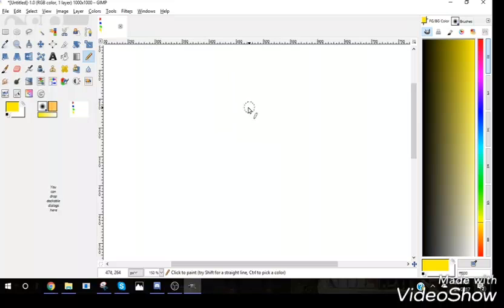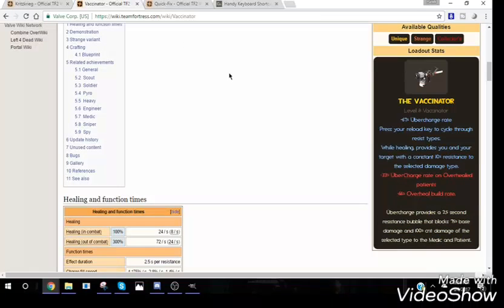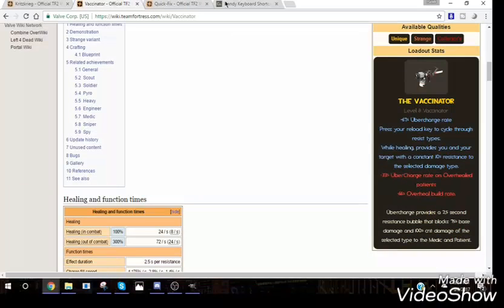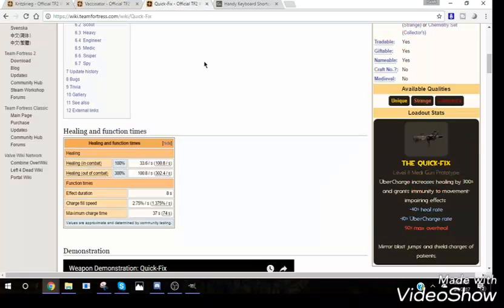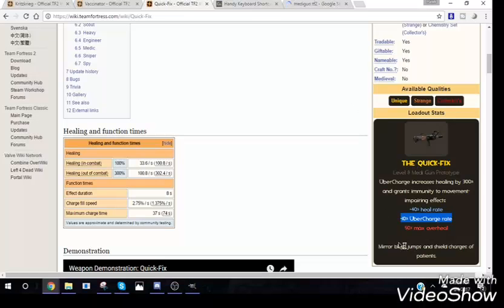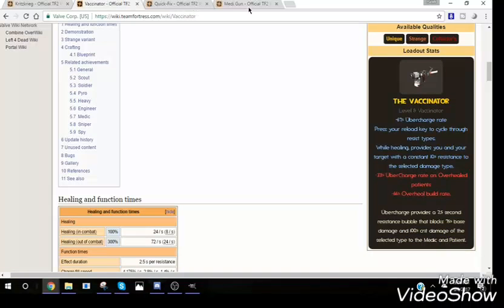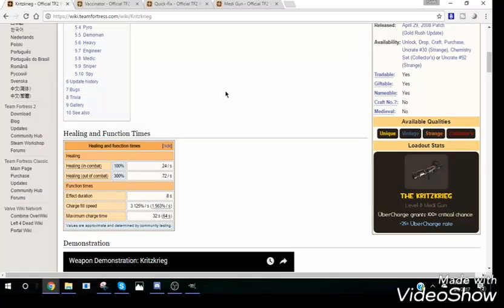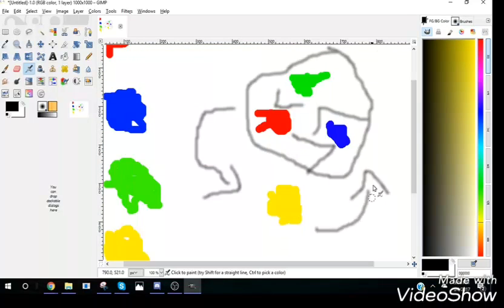TF2: Medigun Counters Chart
Please support these social media platforms!

If you think I deserve it, please pay me!